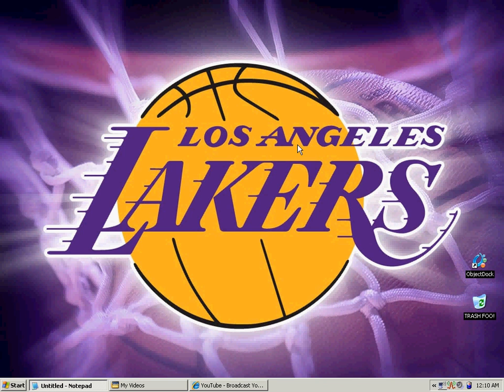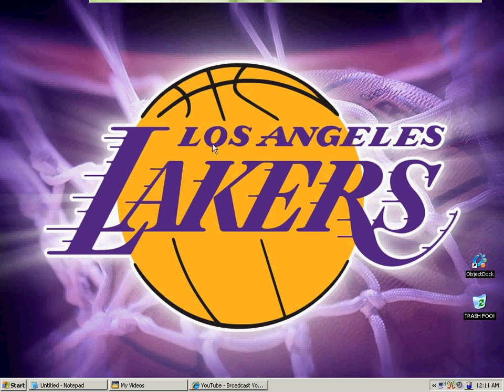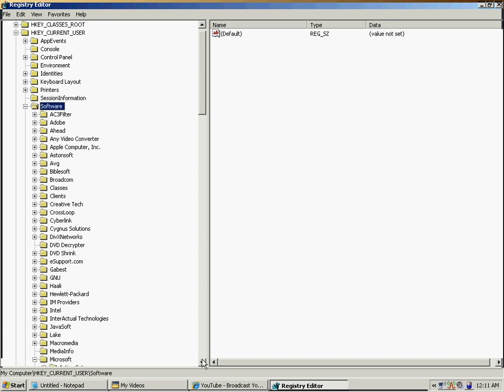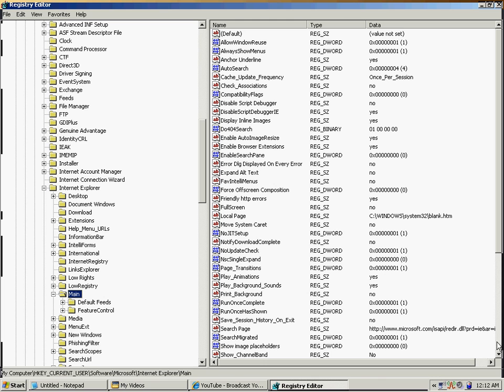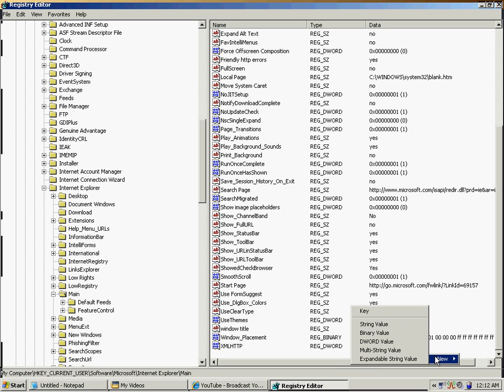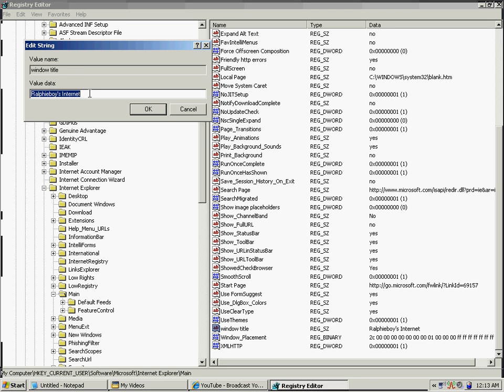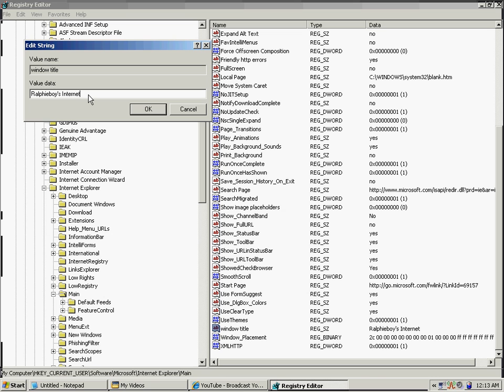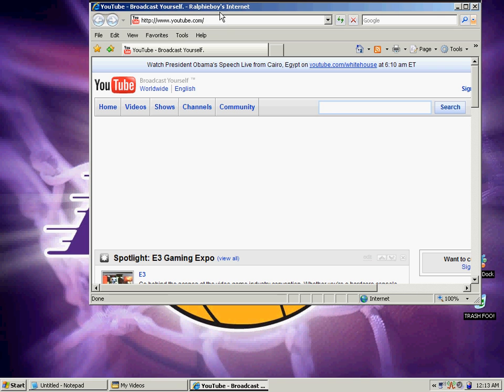Windows XP registry tweak how to change your Internet Title Bar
on the video I mentioned "Tool Bar" I meant " Internet eXPLOER Title Bar"